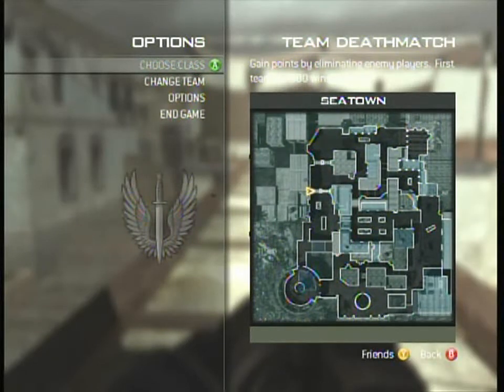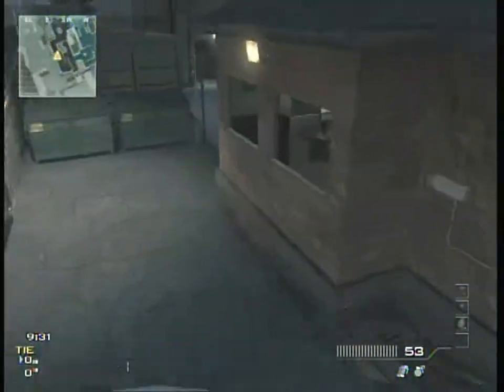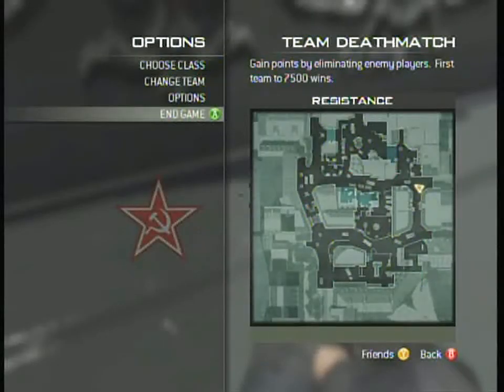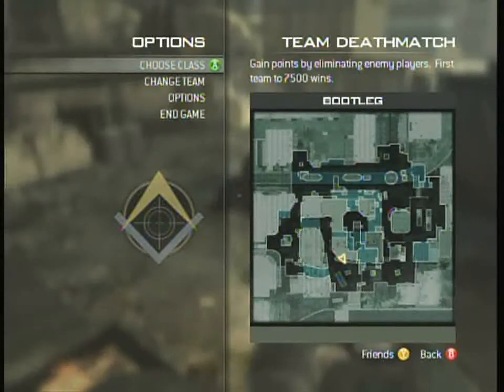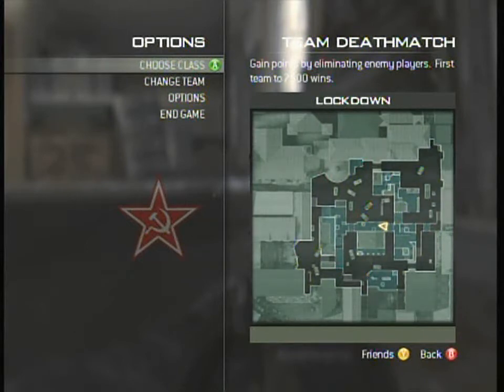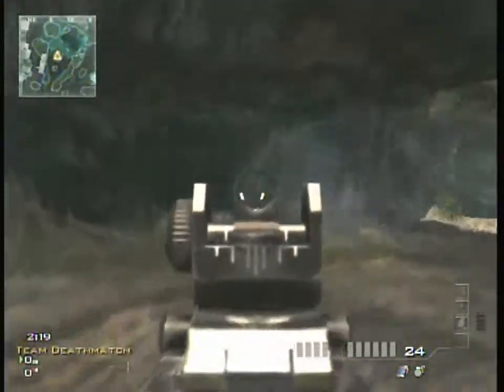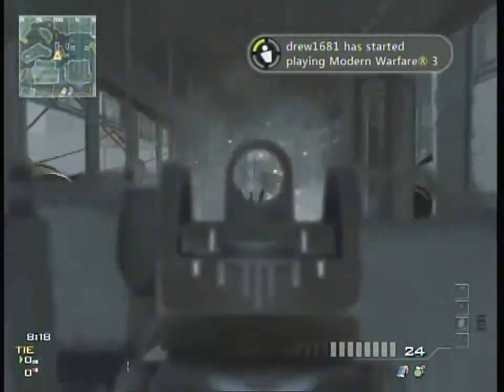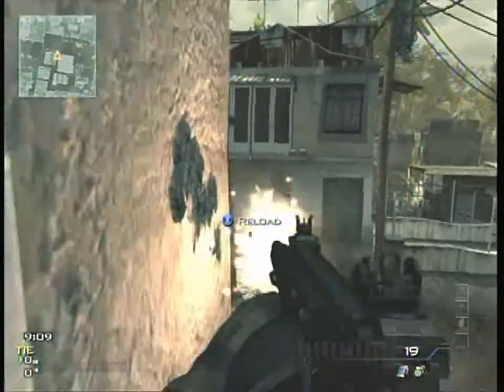Top Spots For Infected On Every Map! Ep.1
The Top Spots To Camp On Infected On Every Sing Map With Out DLC!